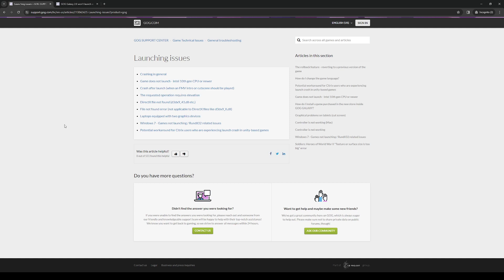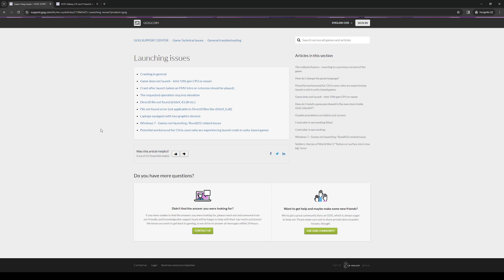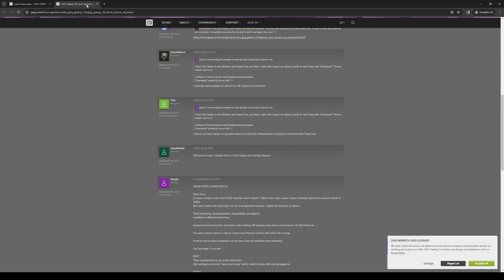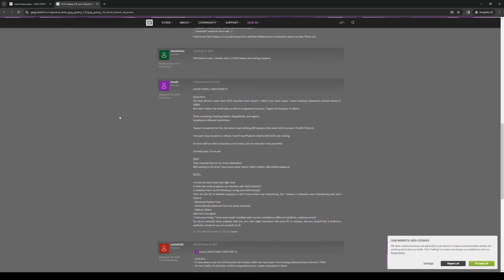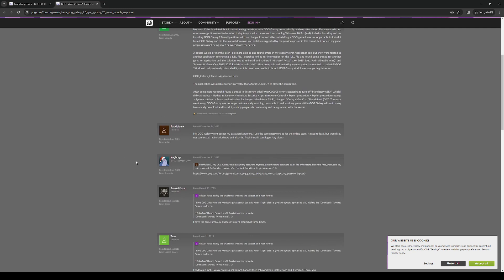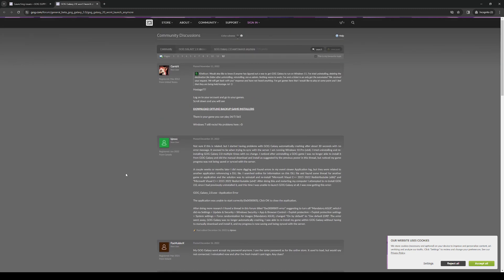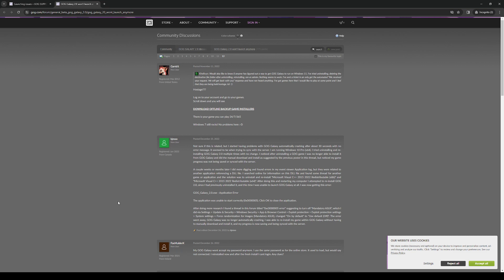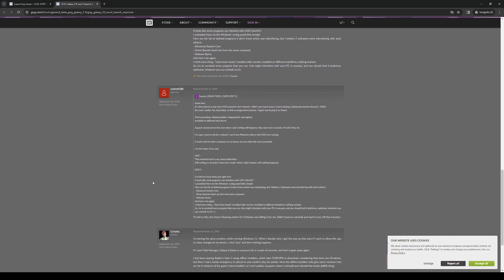How to Fix GOG Galaxy Not Launching (GOG Galaxy 2.0)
How to Fix GOG Galaxy Not Launching 2024.

If you don't know how to fix the launch problem of GOG Galaxy, please check out my video, because in this video I will show you the best way to do this!